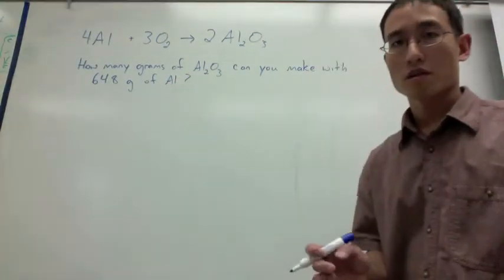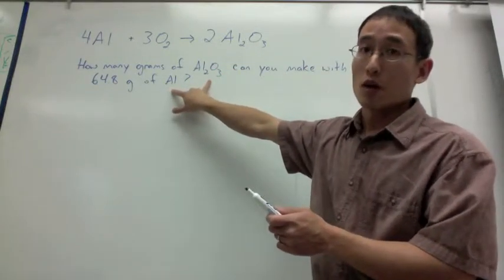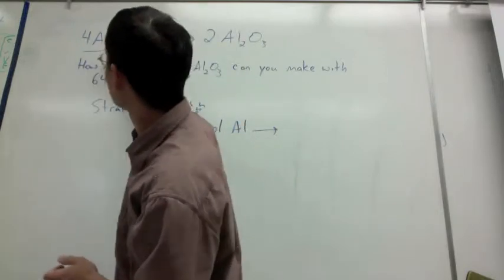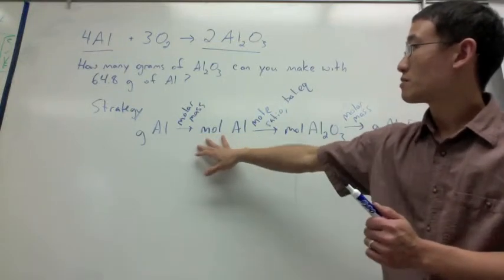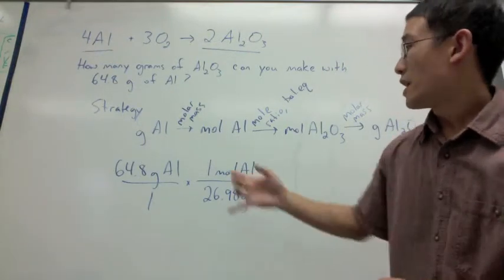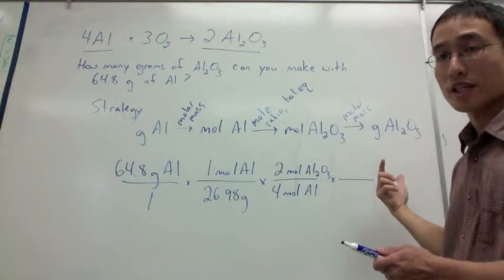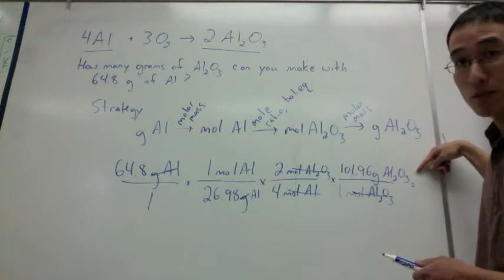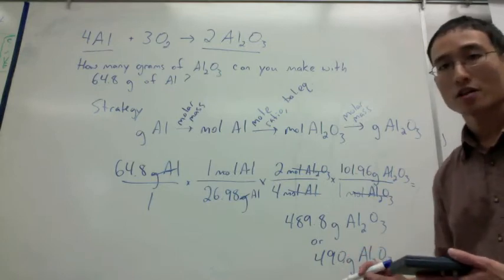Gram Gram Stoichiometry Calculation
Gram-Gram Calculations, given the grams of a reactant, determine the grams of a product.